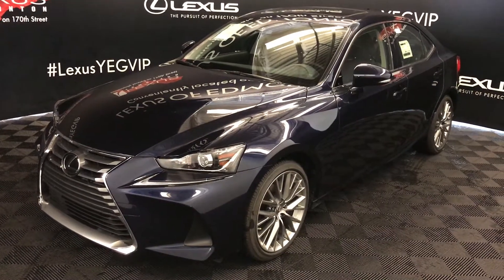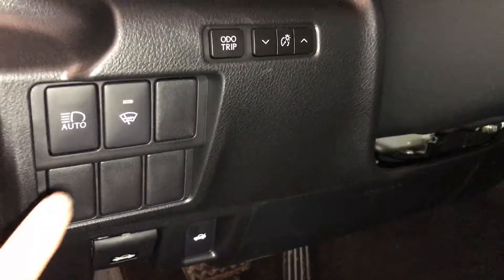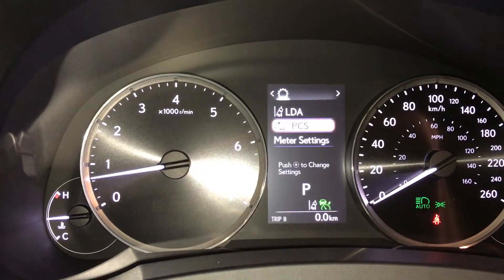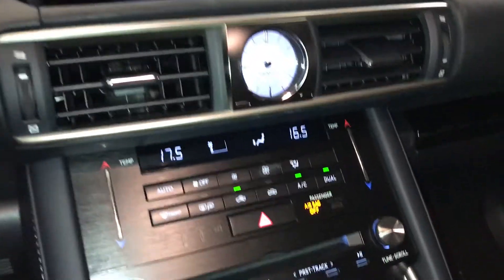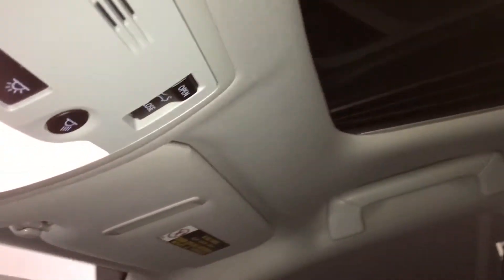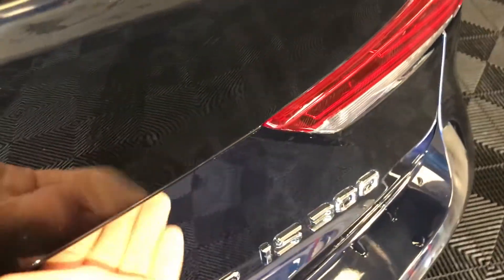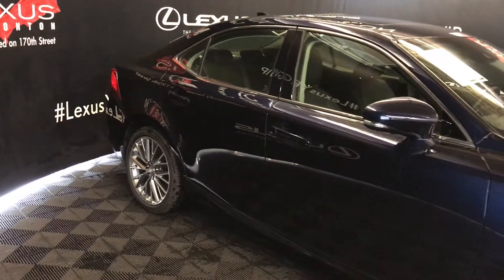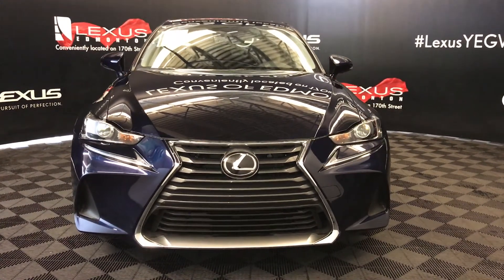Blue 2017 Lexus IS 300 Premium Package Walkaround Review South Edmonton Alberta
This is a Blue 2017 Lexus IS 300 Premium Package Review Edmonton Alberta - Lexus of Edmonton New with 6-Speed A/T transmission Blue color and Black interior color.  (Uploaded by DataDriver).

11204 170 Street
Edmonton, Alberta
T5S 2X1